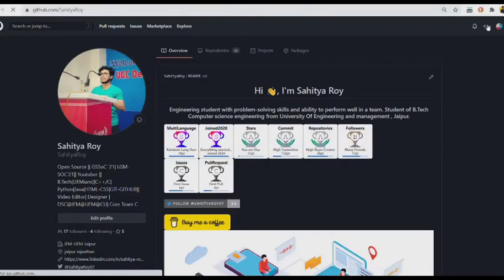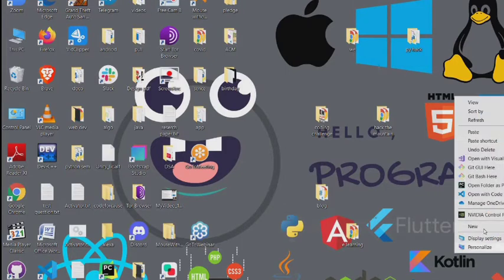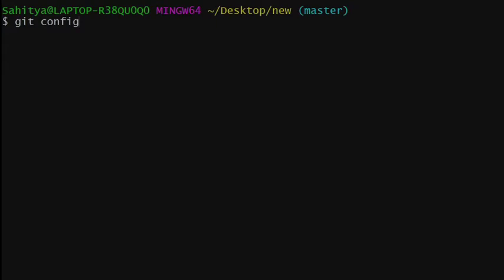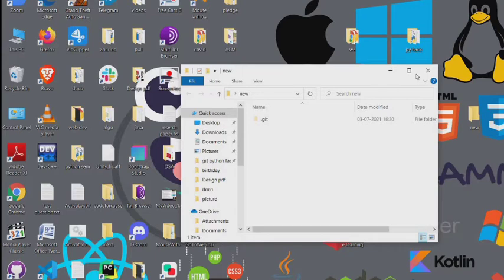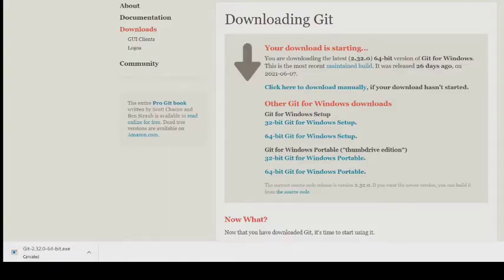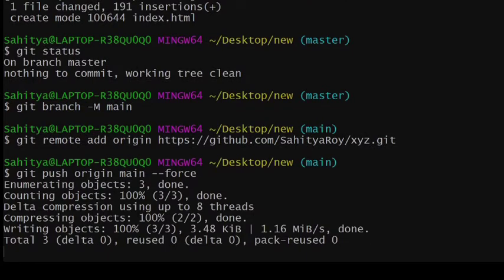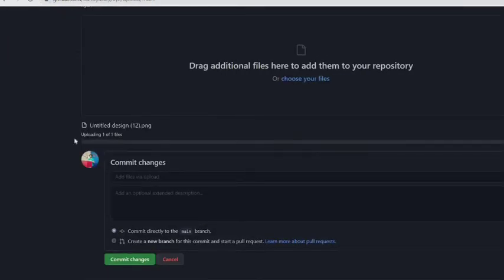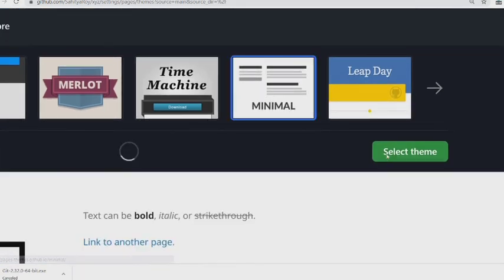How to upload your source code and host your site through github | UEM Jaipur